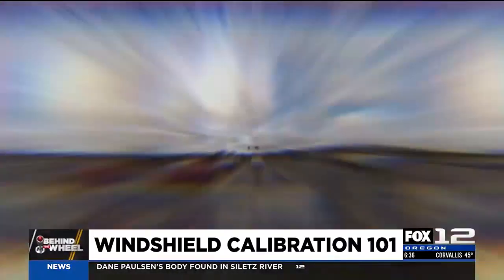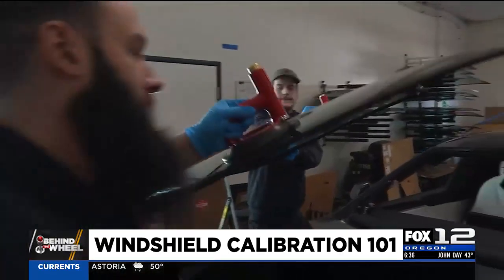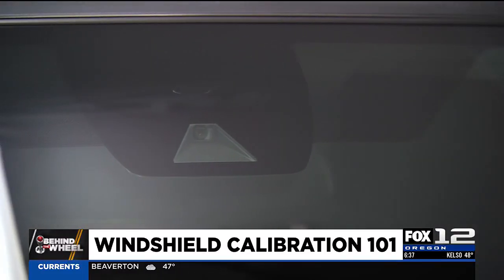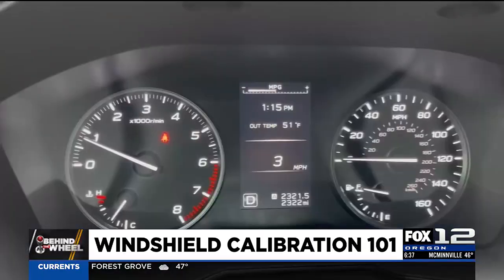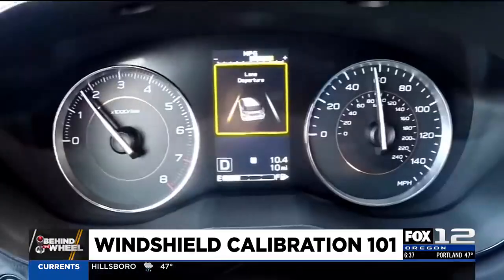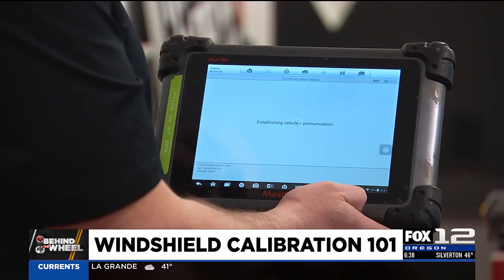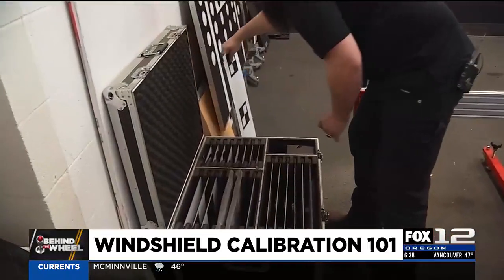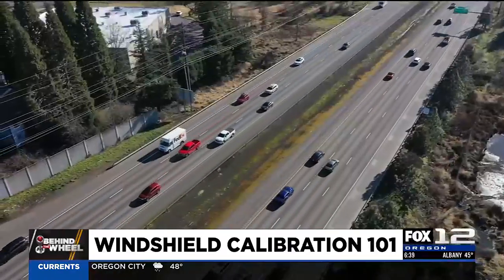Behind the Wheel: Windshield calibration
Advanced driver-assistance systems can be useless if your windshield hasn't been properly calibrated.